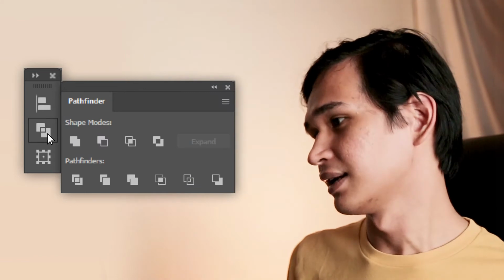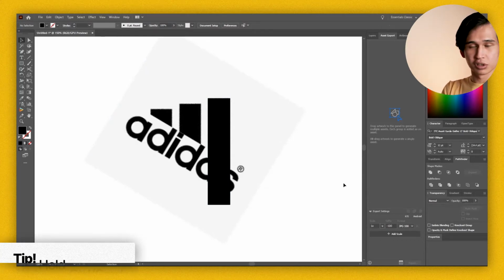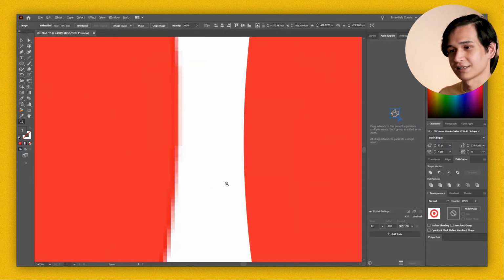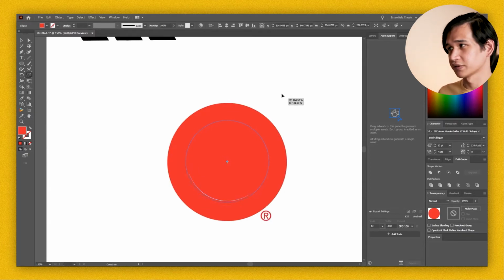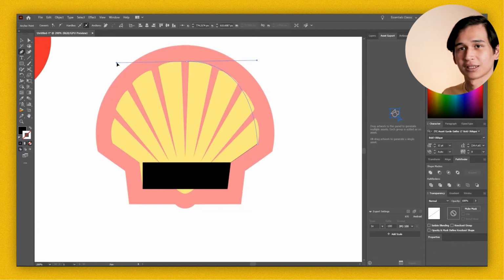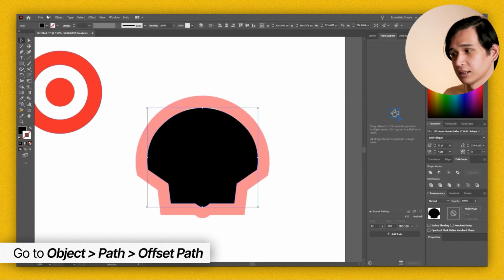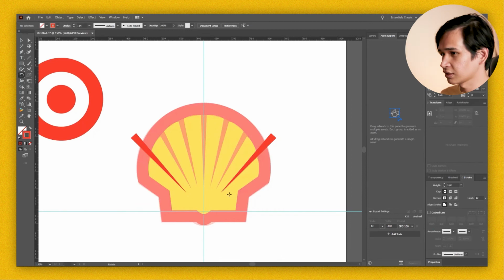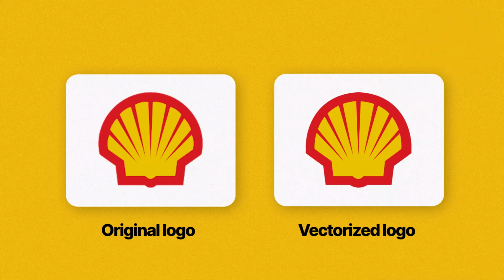How to Create a Logo | Illustator Tutorial for Beginners 2021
Learn how to create logos with Adobe Illustrator! It's just better that way.

Illustrator is the industry standard in vector-based design tools as it allows you to make precise and crisp symbols in a fast-paced system.

00:00​ | Introduction
01:12 | Creating shapes with pathfinder
02:01 | Recreating the Adidas logo
03:21​ | Why vectors are sharper
03:50 | Recreating the Target logo
05:26 | Recreating the Shell logo
09:10 | Thoughts